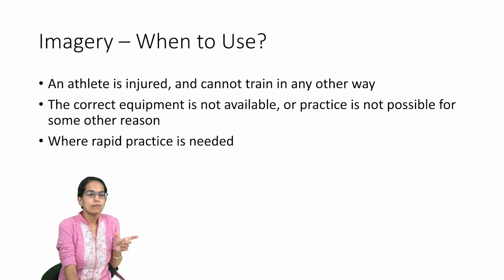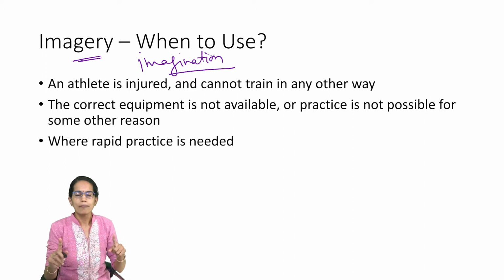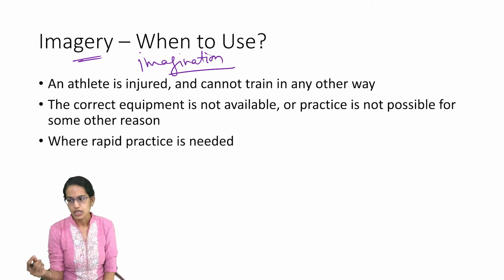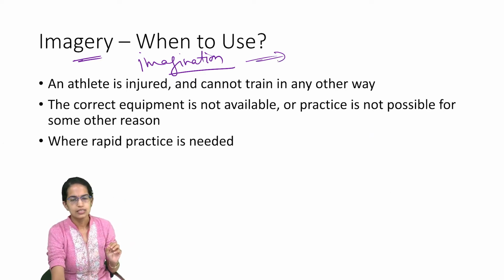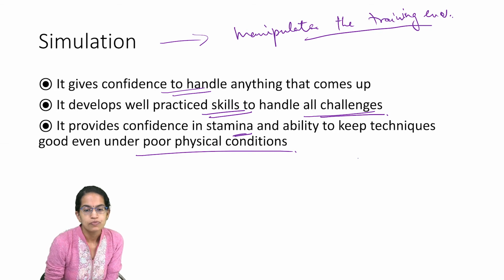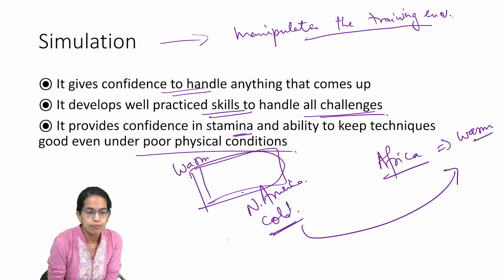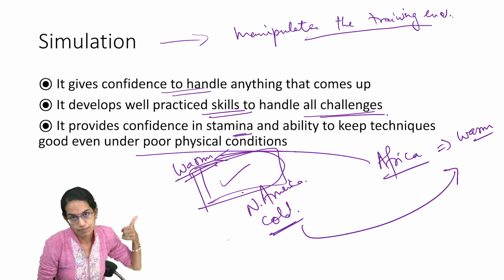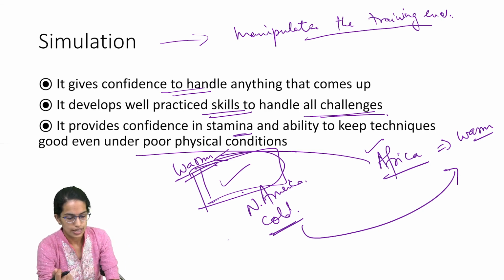Sports Psychology - Imagery Simulation - Part of Psychology Video Course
NTA NET Psychology -

psychology optional upsc
psychology upsc
psychology upsc optional
psychology optional for upsc
psychology for upsc optional
upsc optional psychology
optional psychology upsc
examrace ias psychology
psychology as upsc optional
psychology net
net in psychology
examrace ugc net psychology
net for psychology
psychologydiscussion net
psychology online net
psychology by dr manishika
examrace psychology
doorsteptutor psychology

upsc net management, upsc exam preparation, upsc topic-wise preparation, psycology doubt solution